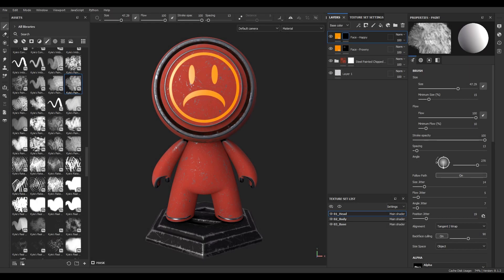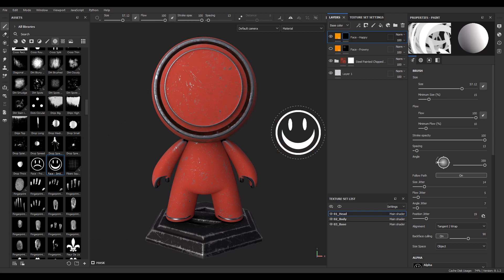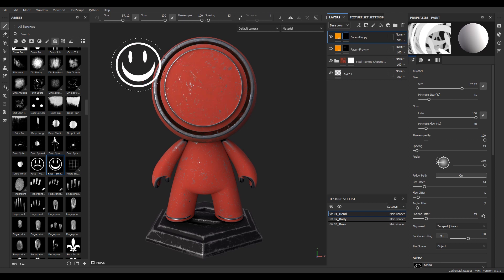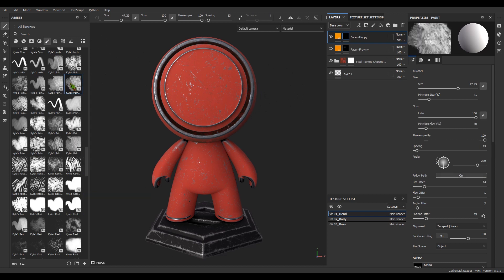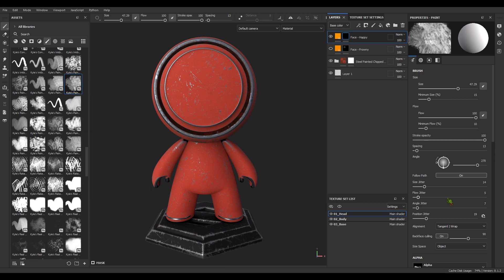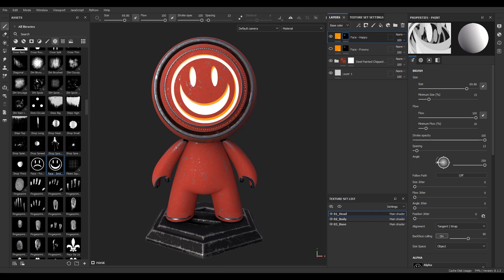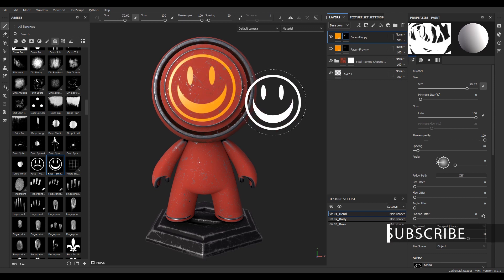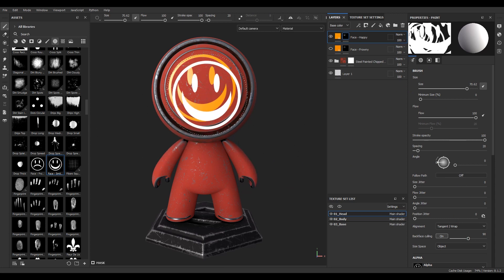Alpha Stamp Not Working In Substance Painter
Sometimes things just don't go according to plan; not for Mat and not for you. If you tried to use an alpha to stamp a symbol or logo on your mesh and it didn't work, then maybe this tutorial can help.